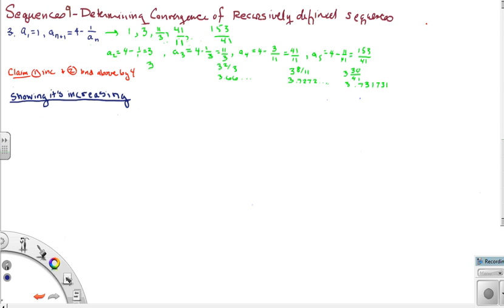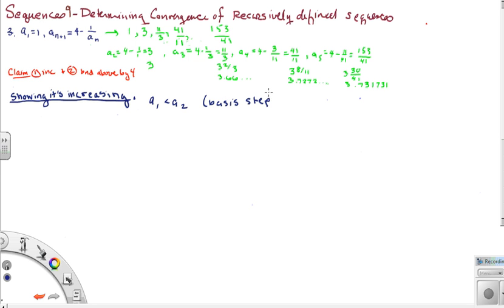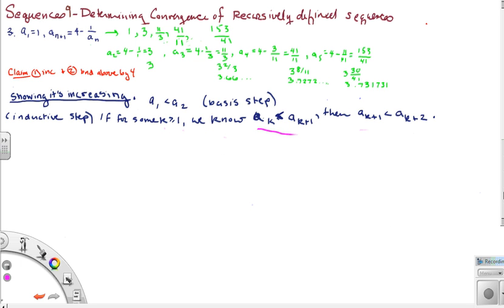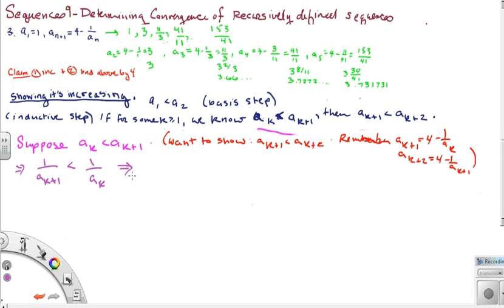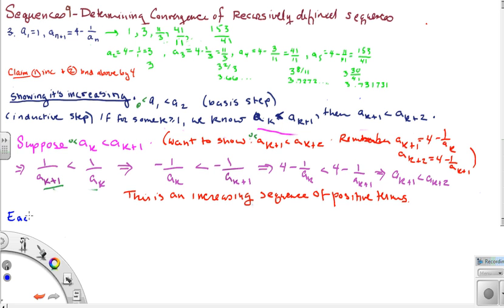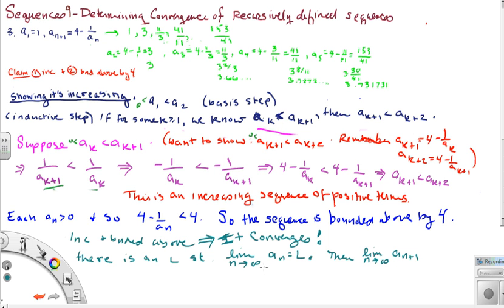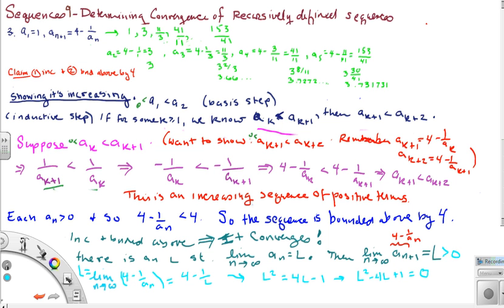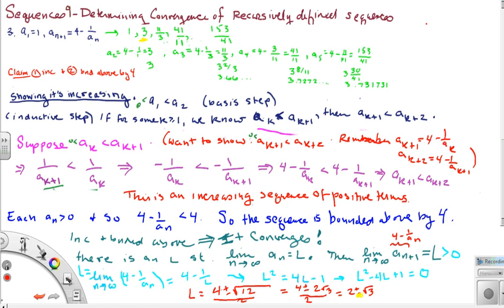Sequence introduction - Lecture 9b, finishing recursive example from lecture 9a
This video finishes an example we started in the last video -- Lecture 9a.